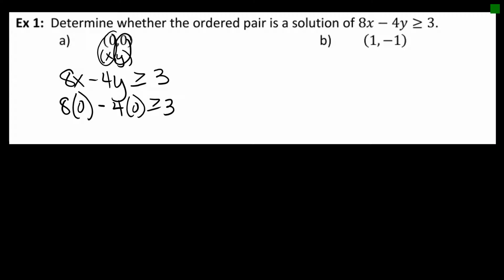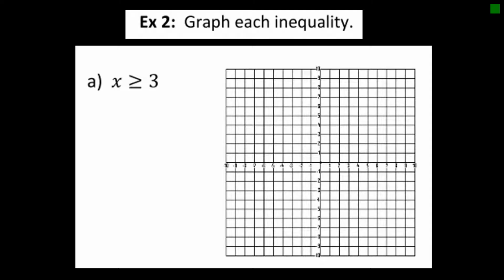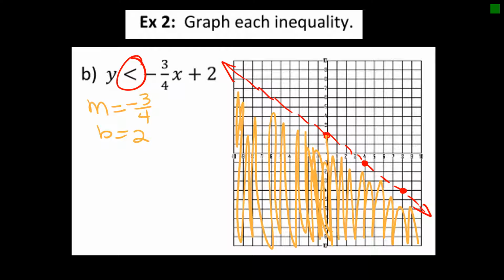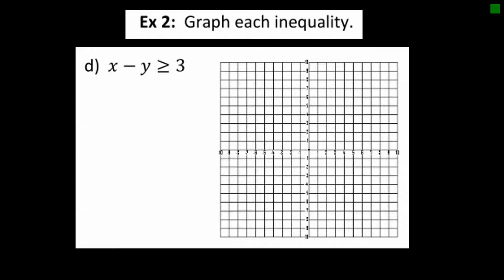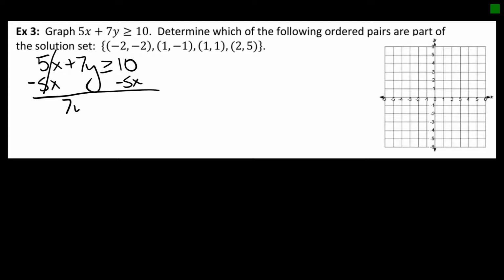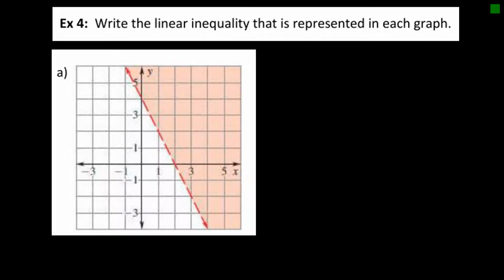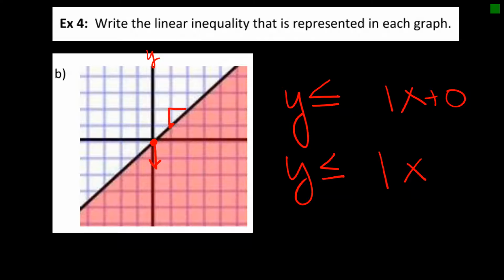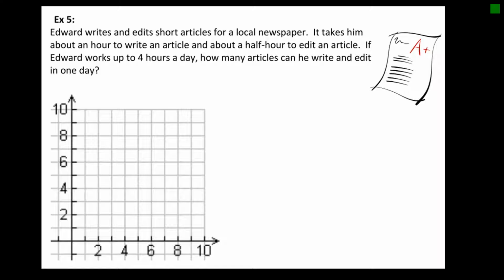2 6 Graphing Linear Inequalities 2019 VIDEO